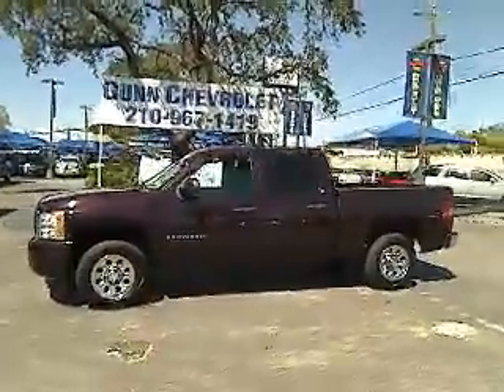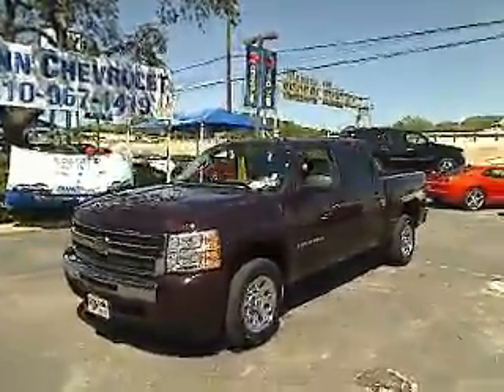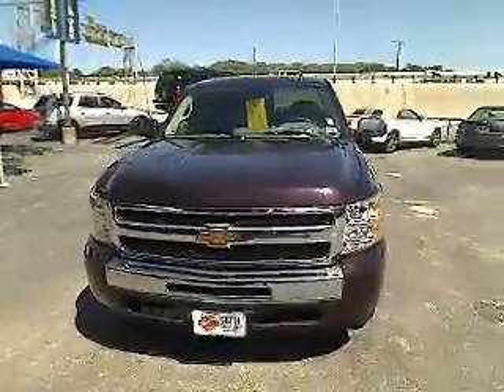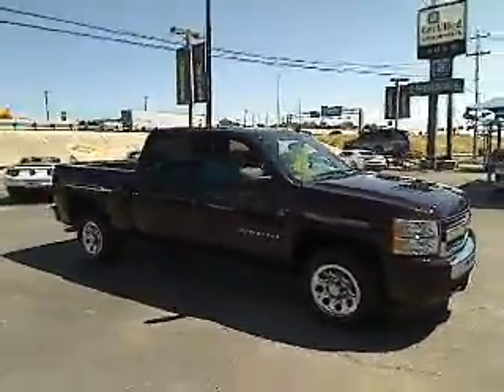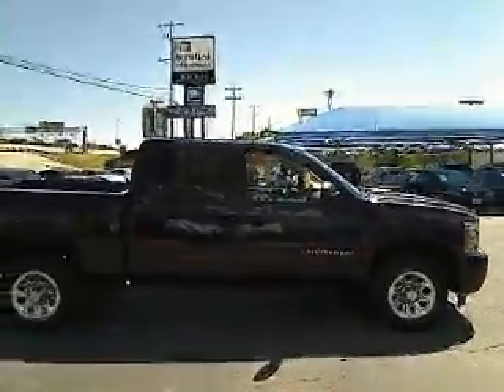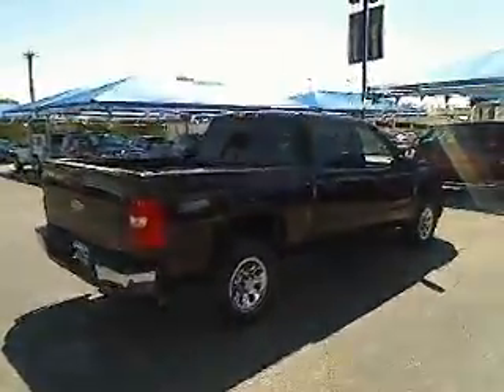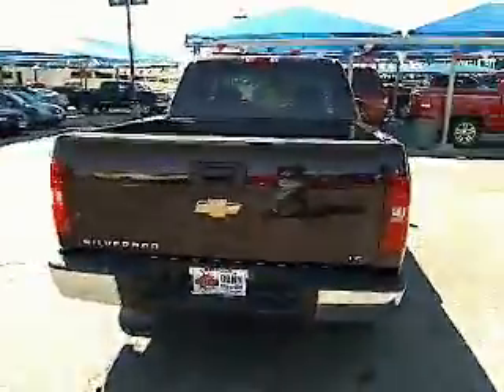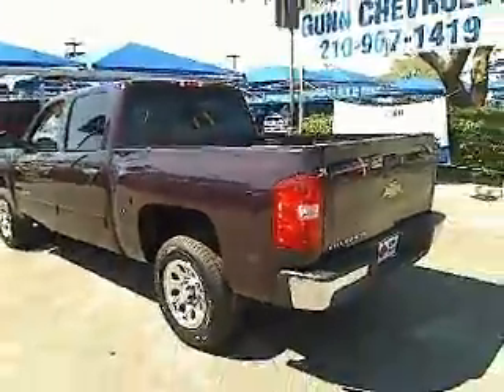2009 Chevrolet Silverado 1500 - Crew Cab Pickup San Antonio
2009 Chevrolet Silverado 1500  - Stock#: H112149F

Gunn Chevrolet
12602 IH 35 North

Very Low Mileage: LESS THAN 26k miles! Chevrolet CERTIFIED.. Ready for anything! seeking for a sweet deal on a reputable Truck?  Well, we've got it. It doesn't stop showing off once you get inside!! Great safety equipment to protect you on the road: ABS, Passenger Airbag, Daytime running lights, Dusk sensing headlights...A wealth of standard amenities means that you no longer have to sacrifice: Power locks, Auto, Air conditioning, Tilt steering wheel, 4 Doors...Chevrolet CERTIFIED.. -1